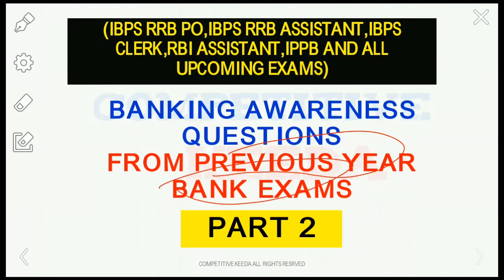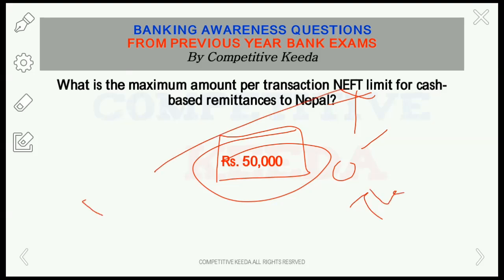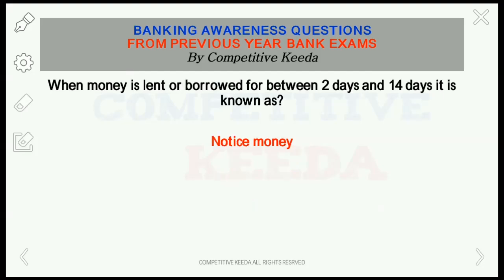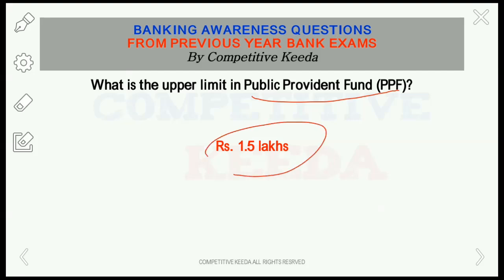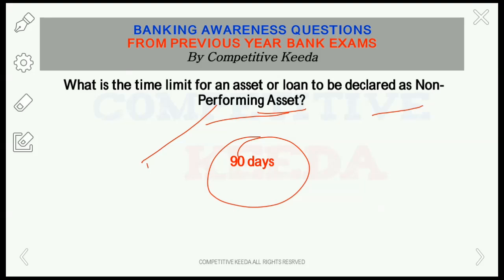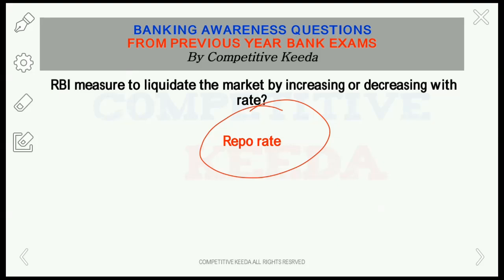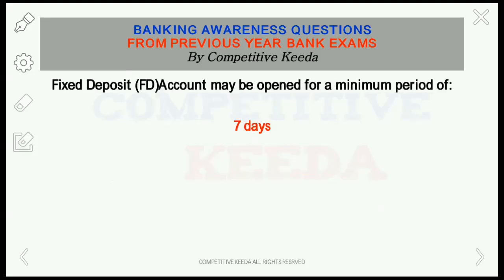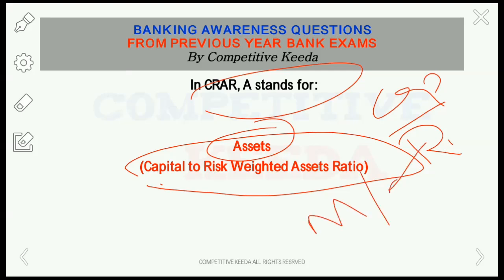Banking Awareness Questions From Previous Year Bank Exams-Part 2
This Video Contains Banking Awareness Questions From Previous Year Bank Exams.
The questions are collected from various exams like ibps po,ibps clerk,sbi po &sbi clerk and other exams conducted by IBPS.

(Most important for IBPS RRB PO,IBPS RRB ASSISTANT,IBPS CLERK,RBI ASSISTANT,IPPB AND ALL UPCOMING EXAMS)